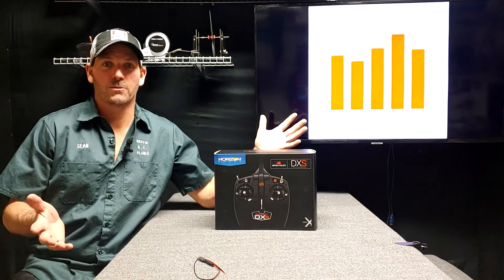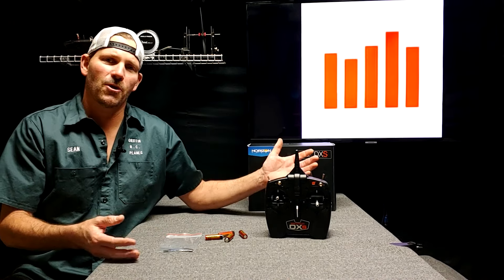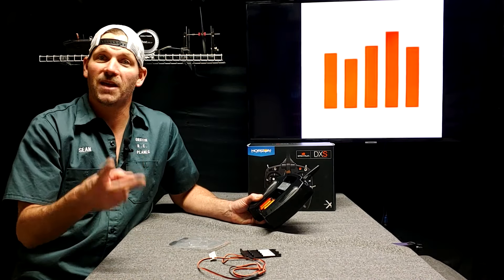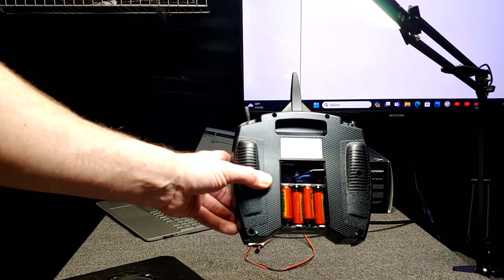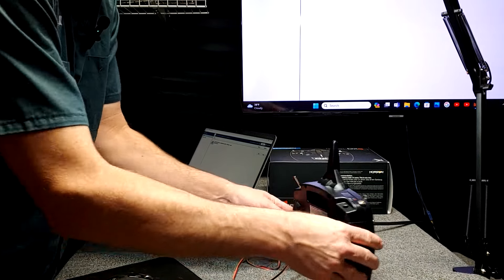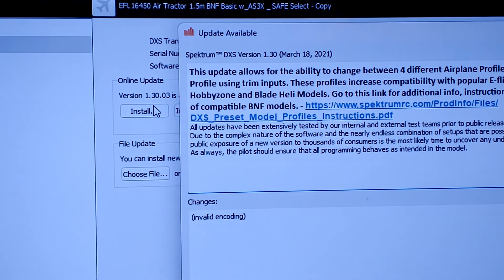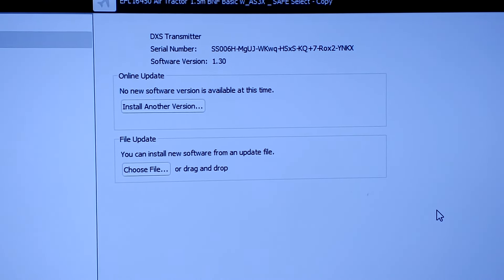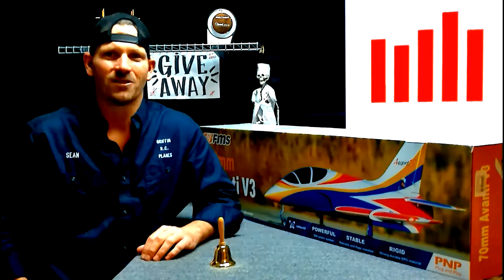UPDATING & REGISTER SPEKTRUM DXS TRANSMITTER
HERE IS A LINK TO MY 2ND CHANELL.

THIS IS THE 2ND VIDEO ABOUT THE SPEKTRUM DXS WE WILL BE EXPLORING ALL OF ITS CAPABILITYS